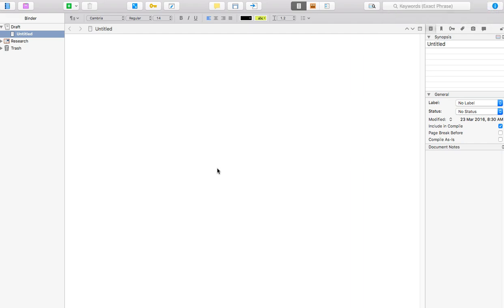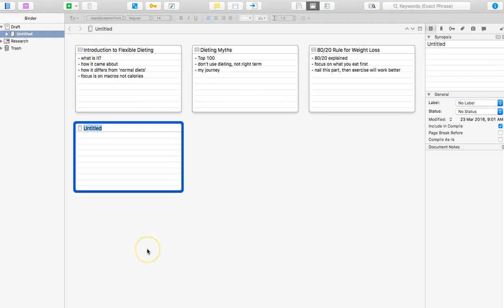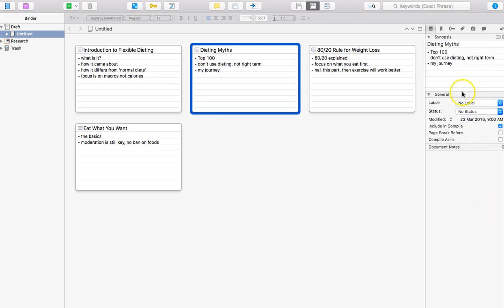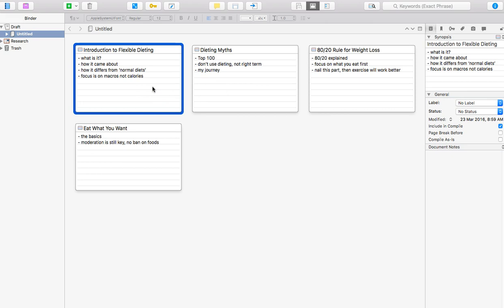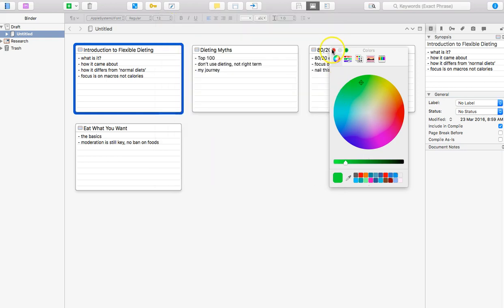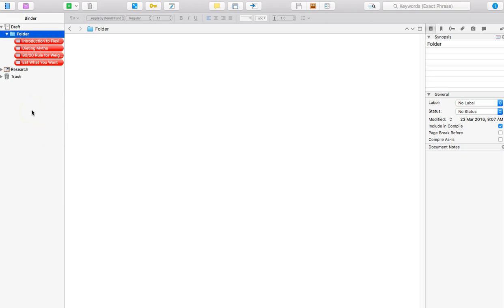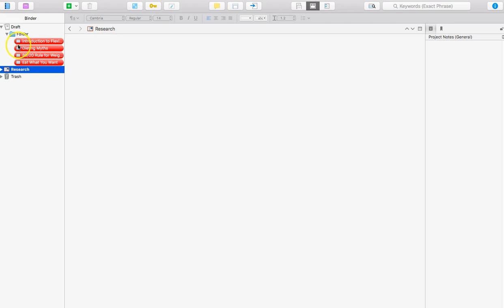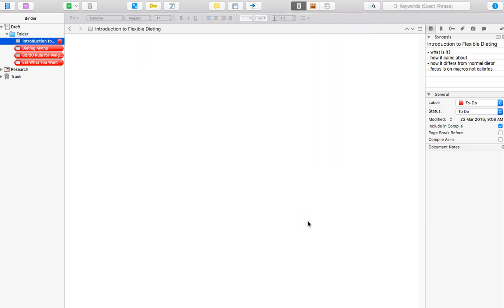Using Scrivener to Outline a Book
Scrivener is the best tool I've ever used to write, format and publish a book!